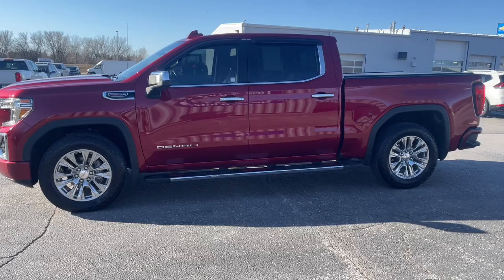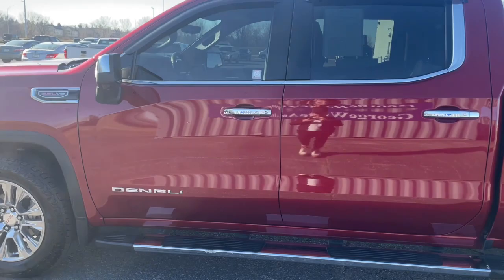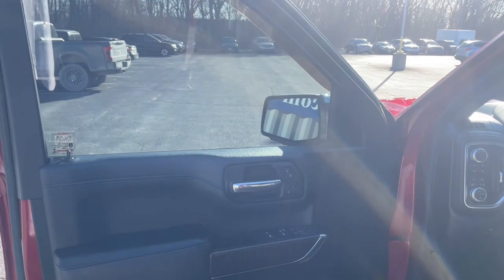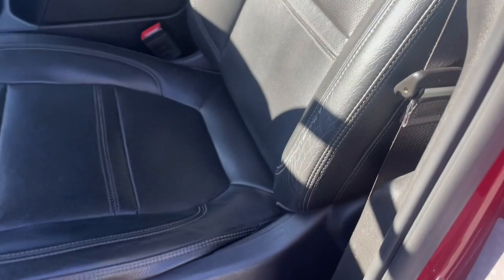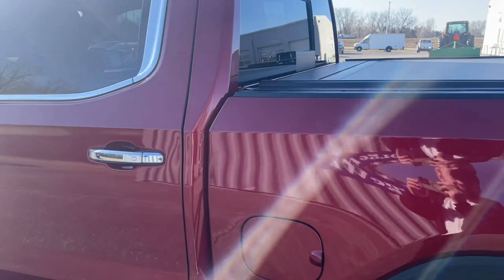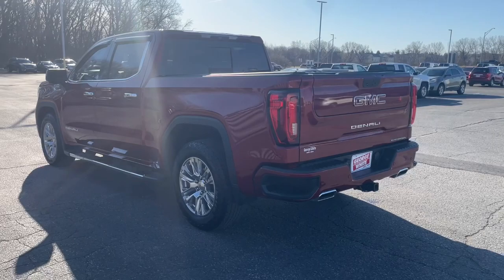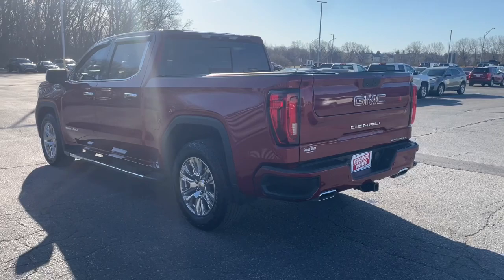2019 GMC Sierra_1500 Ames, Boone, Story City, Marshaltown, Nevada Iowa 244785B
Red Quartz Tintcoat Used 2019 GMC Sierra_1500 Denali available in Ames, Iowa at George White Chevrolet. Servicing the Boone, Story City, Marshalltown, and Nevada areas.

#{MAKE}
#{MODEL}
2019 GMC Sierra_1500 Denali - Stock#: 244785B

1719 S. High Ave

Red Quartz Tintcoat 10-Speed Automatic 4WD Jet Black Leather.br2019 GMC Sierra 1500 Denali 4D Crew Cab 4WD 10-Speed Automatic EcoTec3 6.2L V8brbrbrGEORGE WHITE CHEVROLET - PRE-OWNED INVENTORY FOR AMES & ANKENY CHEVROLET CUSTOMERS George White Chevrolet is also your source for pre-owned Chevy cars and trucks. We have a large pre-owned inventory available. For used cars near Ankeny paired with amazing service visit our Ames Chevrolet showroom for a test drive today. You can use our site to view inventory find a quick quote or research leasing and financing options.
Preferred Equipment Group 5SA|3.23 Rear Axle Ratio|Heavy-Duty Rear Locking Differential|Wheels: 20 x 9 Multi-Dimensional Polished Alum|Forge Perforated Leather-Appointed Seat Trim|10-Way Power Driver Seat Adjuster w/Lumbar|Adaptive Ride Control Suspension|Radio: Premium GMC Infotainment Sys w/Navigation|Driver Alert Package I|Driver Alert Package II|Technology Package|Electric Rear-Window Defogger|Color-Keyed Carpeting Floor Covering|All-Weather Floor Liner (LPO)|120-Volt Instrument Panel Power Outlet|Power Sunroof|Spray-On Pickup Bed Liner w/Denali Logo|Chrome Assist Steps|Deep-Tinted Glass|Front License Plate Kit|LED Cargo Area Lighting|Trailering Package|Trailer Tire Pressure Monitor System|High-Capacity Air Filter|Integrated Trailer Brake Controller|OnStar & GMC Connected Services Capable|Driver Memory|Power Sliding Rear Window w/Rear Defogger|10-Way Power Passenger Seat Adjuster w/Lumbar|GMC Connected Access|Power Front Passenger Windows w/Express Up/Down|Power Rear Windows w/Express Down|Keyless Open & Start|Power Door Locks|Power Front Windows w/Driver Express Up/Down|Rear Wheelhouse Liners|Remote Vehicle Starter System|Hitch Guidance|Floor Mounted Console|Rear Camera Mirror|Signature Denali Grille|Safety Alert Seat|Hill Descent Control|Wireless Charging|Heated Driver & Front Passenger Seating|Heated 2nd Row Outboard Seats|120-Volt Bed Mounted Power Outlet|Auxiliary External Transmission Oil Cooler|12-Volt Rear Auxiliary Power Outlet|Ventilated Driver & Front Passenger Seats|170 Amp Alternator|2 USB Ports|2 USB Ports (1st Row)|Electrical Lock Control Steering Column|Manual Tilt-Wheel & Telescoping Steering Column|2-Speed Transfer Case|Perimeter Lighting|Hitch Guidance w/Hitch View|IntelliBeam Automatic High Beam On/Off|In-Vehicle Trailering App|SiriusXM Radio|HD Radio|Ultrasonic Front & Rear Park Assist|Following Distance Indicator|Forward Collision Alert|Rear Cross Traffic Alert|Universal Home Remote|Lane Keep Assist w/Lane Departure Warning|Low Speed Forward Automatic Braking|Steering Wheel Audio Controls|Lane Change Alert w/Side Blind Zone Alert|Front Pedestrian Braking|Premium Bose 7-Speaker Sound System|Rear Dual USB Charging-Only Ports|Theft Deterrent System (Unauthorized Entry)|HD Surround Vision|Multi-Color 15 Diagonal Head-Up Display|HD Rear Vision Camera|Chrome Recovery Hooks|GMC 4G LTE|4-Wheel Disc Brakes|Air Conditioning|Electronic Stability Control|Front Bucket Seats|Front Center Armrest|Navigation System|Tachometer|Voltmeter|ABS brakes|Adaptive suspension|Alloy wheels|Auto-dimming door mirrors|Automatic temperature control|Brake assist|Bumpers: body-color|Delay-off headlights|Driver door bin|Driver vanity mirror|Dual front impact airbags|Dual front side impact airbags|Front anti-roll bar|Front dual zone A/C|Front fog lights|Front reading lights|Front wheel independent suspension|Fully automatic headlights|Garage door transmitter|Genuine wood console insert|Genuine wood door panel insert|Heated door mirrors|Heated front seats|Heated rear seats|Heated steering wheel|Illuminated entry|Low tire pressure warning|Memory seat|Occupant sensing airbag|Outside temperature display|Overhead airbag|Overhead console|Panic alarm|Passenger door bin|Passenger vanity mirror|Power door mirrors|Power driver seat|Power passenger seat|Power steering|Power windows|Radio data system|Rear reading lights|Rear seat center armrest|Rear step bumper|Rear window defroster|Remote keyless entry|Security system|Speed control|Speed-sensing steering|Split folding rear seat|Steering wheel mounted audio controls|Telescoping steering wheel|Tilt steering wheel|Traction control|Trip computer|Variably intermittent wipers|Ventilated front seats|Auto-dimming Rear-View mirror|7 Speakers|Trailer hitch receiver|Compass|AM/FM radio: SiriusXM|Premium audio system: GMC Infotainment System|Apple CarPlay/Android Auto